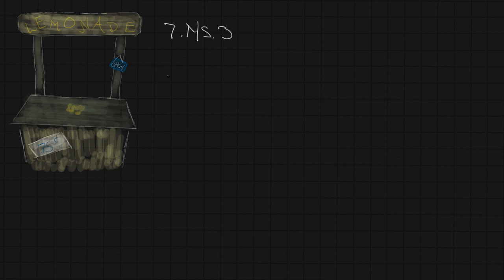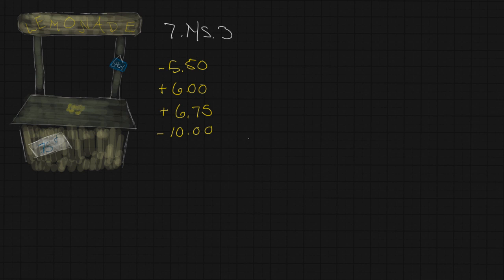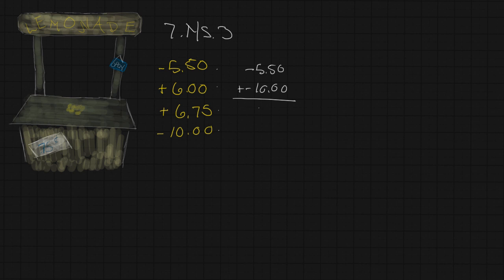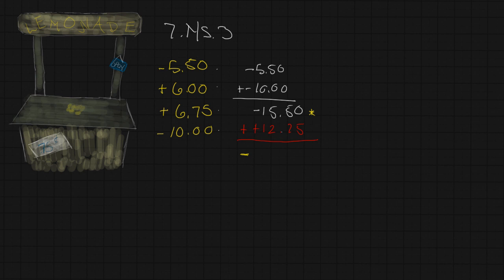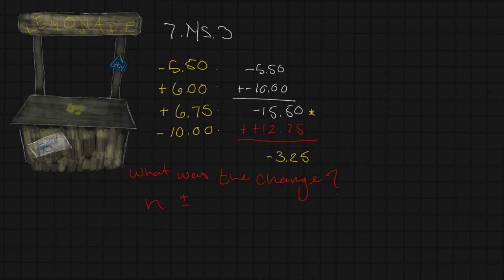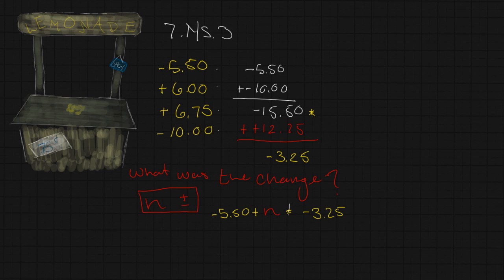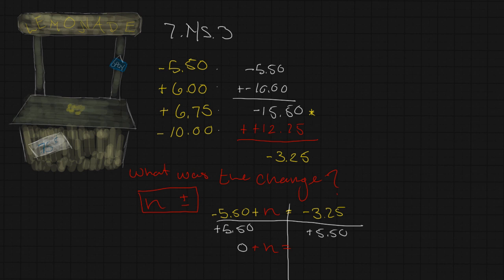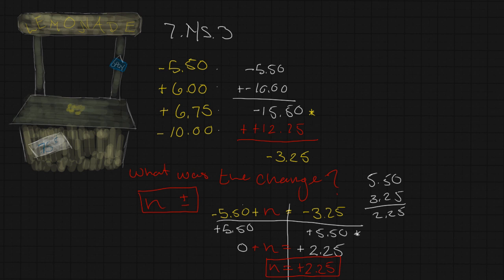7.NS.3 Tracking money earned and spent.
Using addition of positive and negative numbers to solve real life problems.